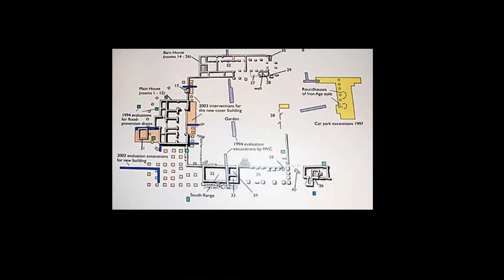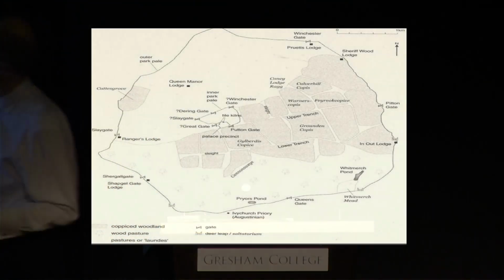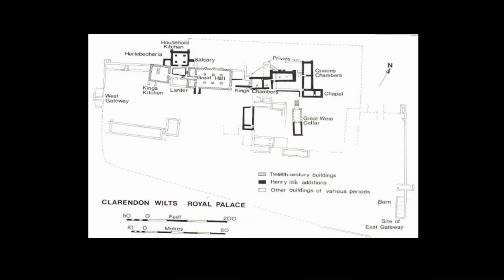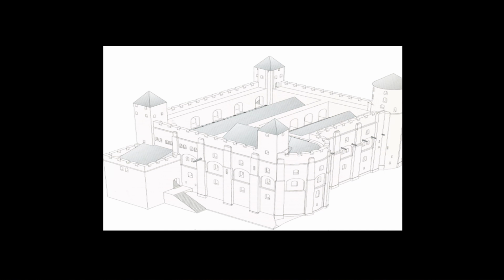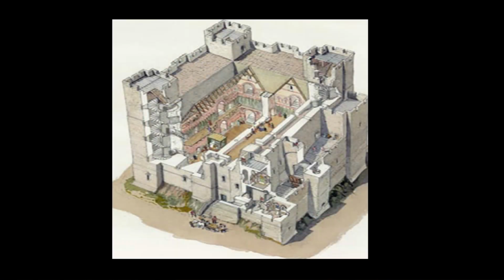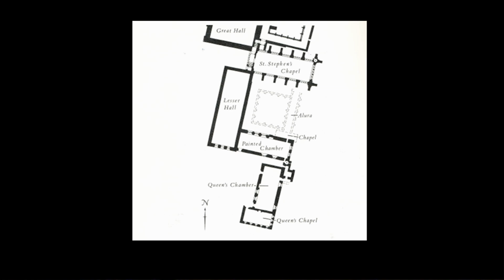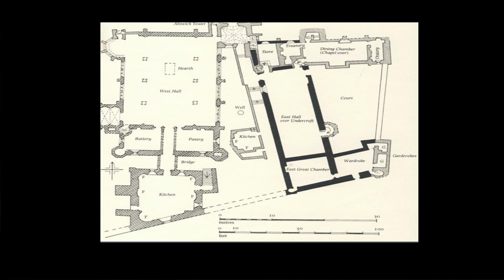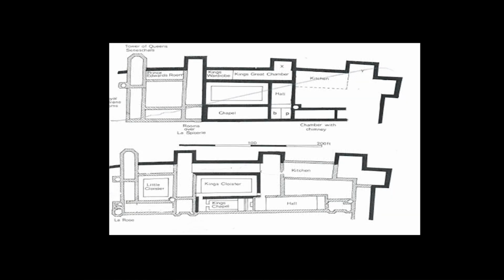War Halls: Royal Houses from the Saxons to the Hundred Years' War - Simon Thurley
Early Royal residences have much to teach us about the role of British Kings. Simon Thurley reveals all the palace secrets

The transcript and downloadable versions of the lecture are available from the Gresham College